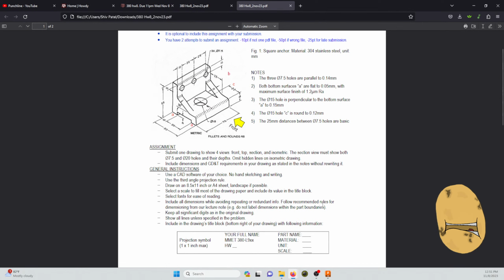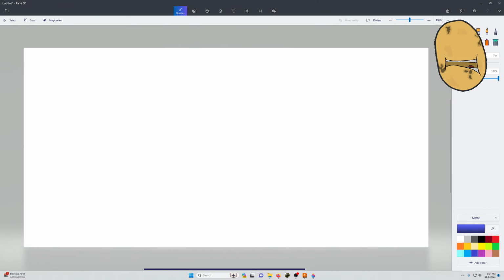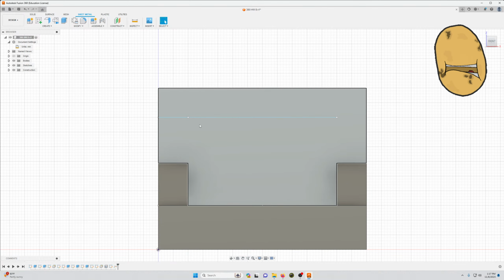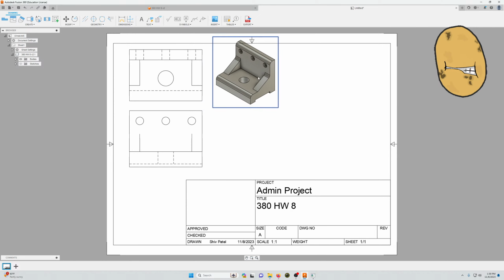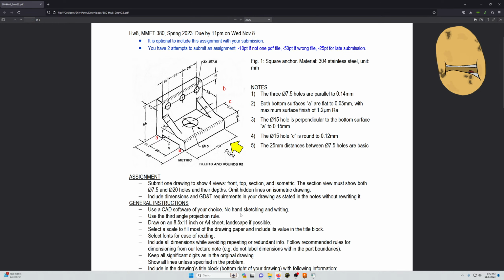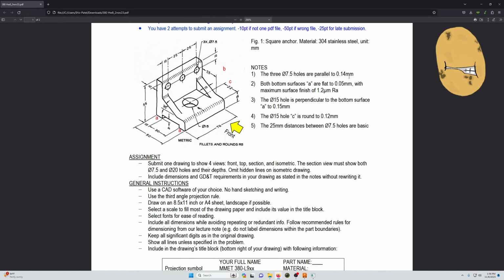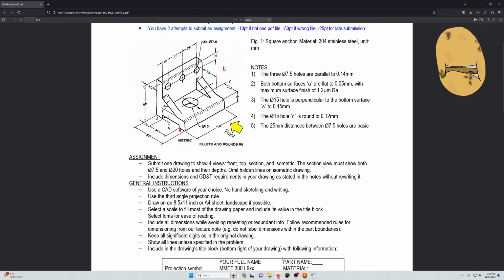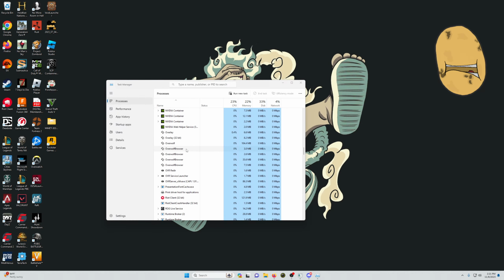Get some education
Hey guys, i decided to migrate to youtube for streaming! Hope yall enjoy the stream and dont be shy to chat it up :D